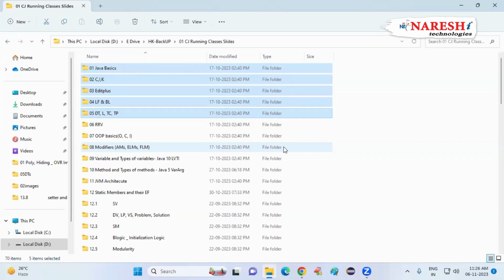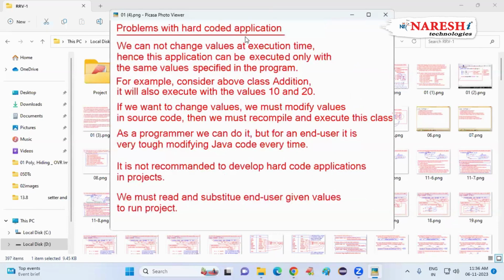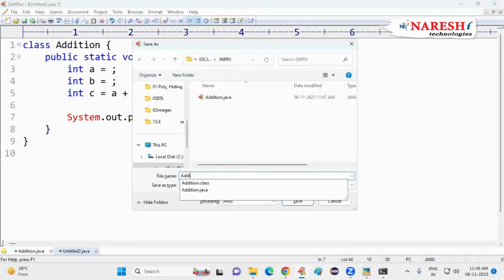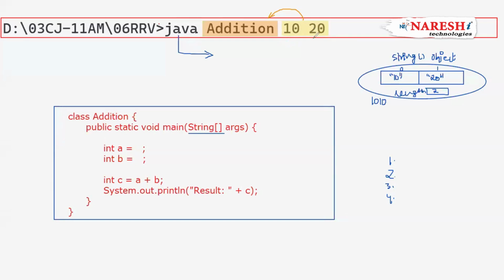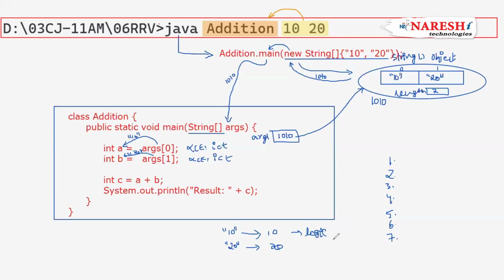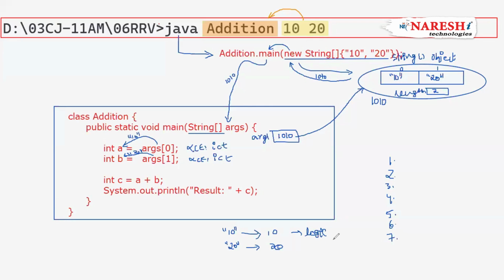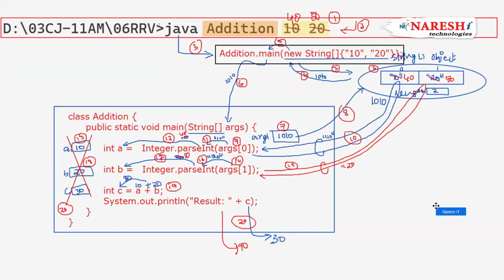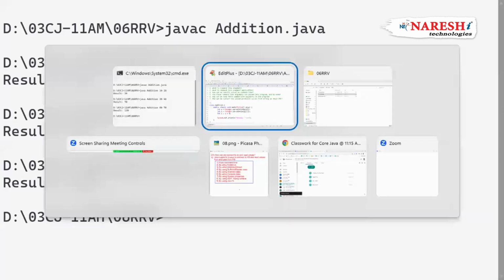Chapter #6 Reading Runtime Values | Command Line Arguments | Full Stack Java Development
Full Stack Java Development | by Mr. Hari Krishna
Chapter #6: Reading Runtime Values
Approach #1. Command Line Arguments

💡 Our Online Training Features:
• 🎈 Industry-Specific Scenarios
• 🎈 Flexible Timings